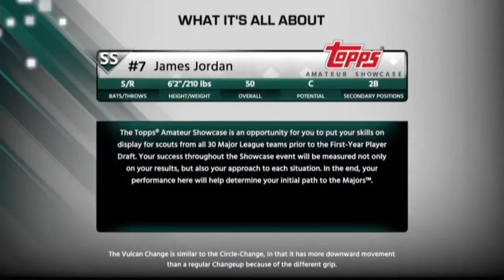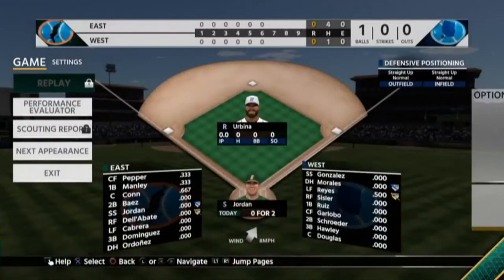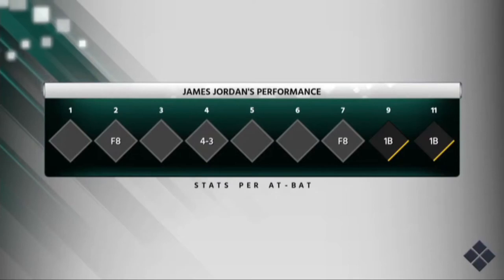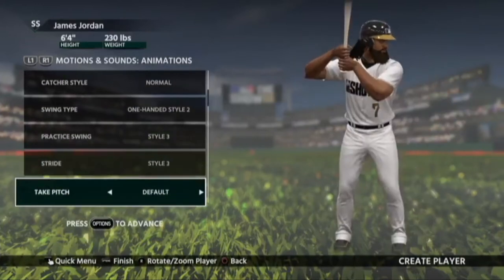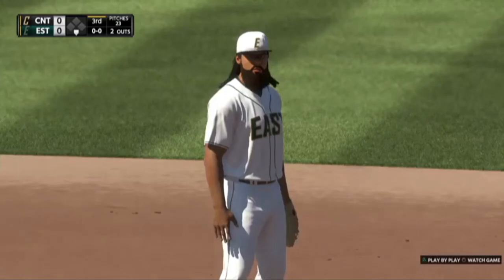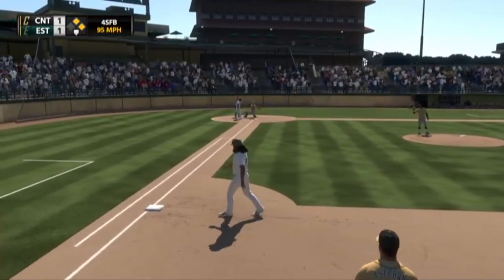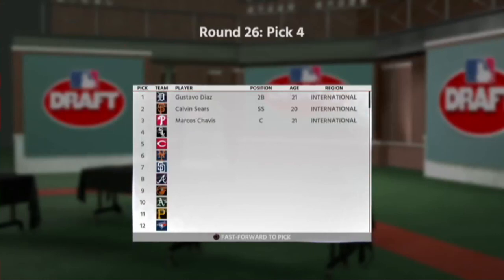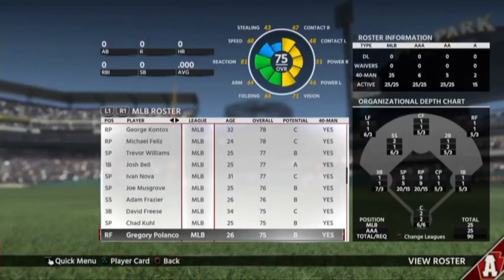MLB The Show 18 Road To The Show EP 2 Showcase Games & Draft